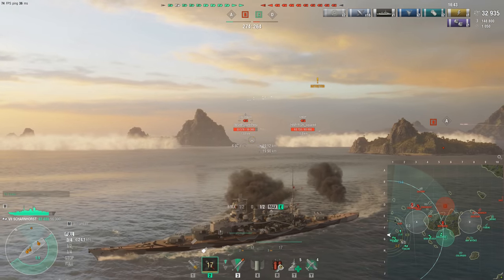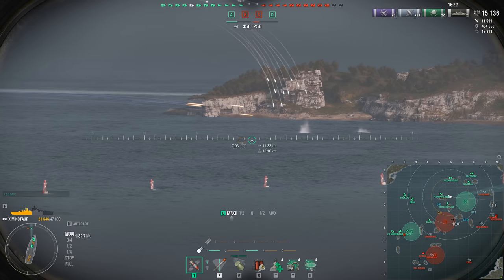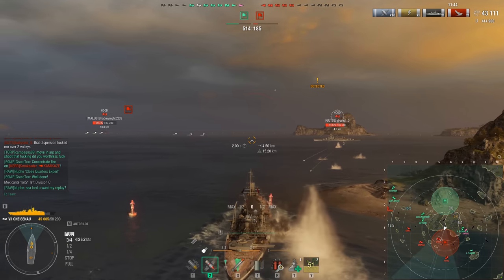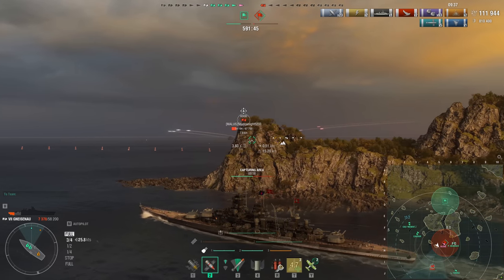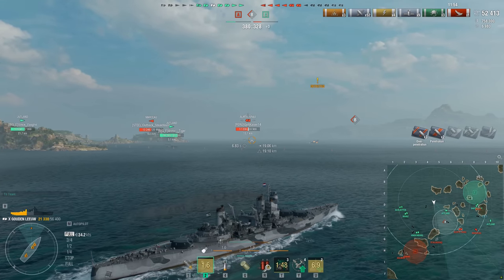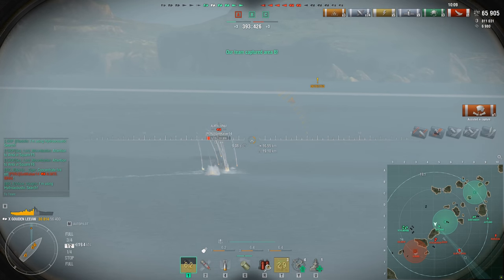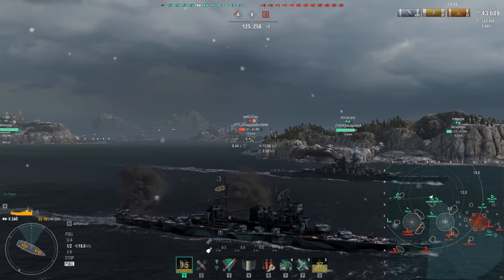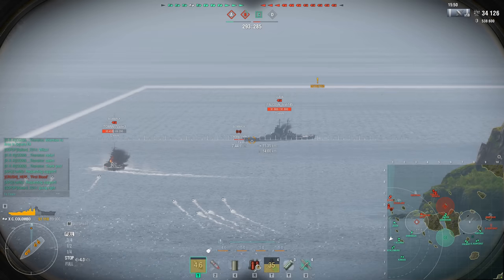World of Warships- Top 5 WORST Techlines To Grind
Hey guys! Today we go over my five worst techline grinds! Enjoy!

Chapters:
1:18 5. British CLs
3:58 4. German BBs
7:25 3. Dutch CAs
11:01 2. IJN CAs
14:11 1. Italian BBs